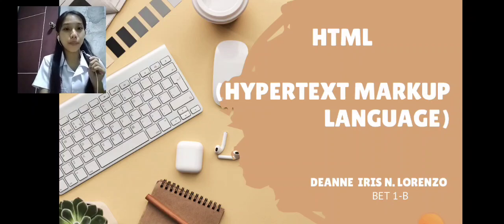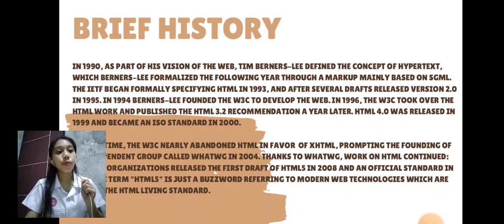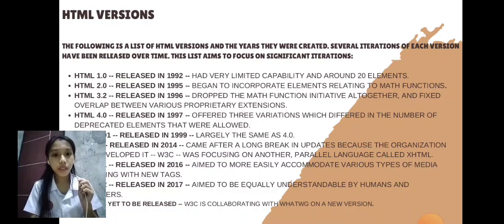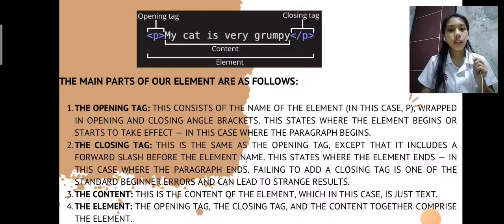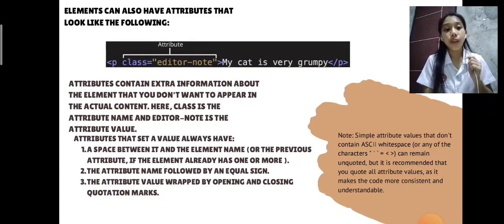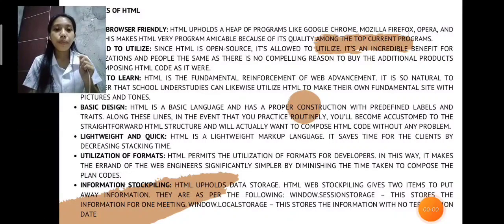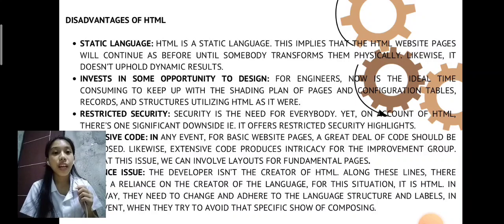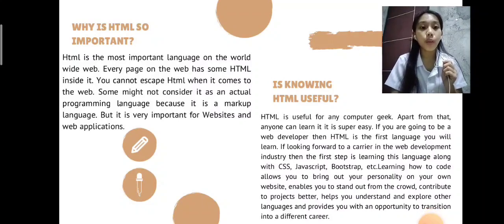HTML(HyperText Markup Language) by Deanne Iris Lorenzo BET 1-B